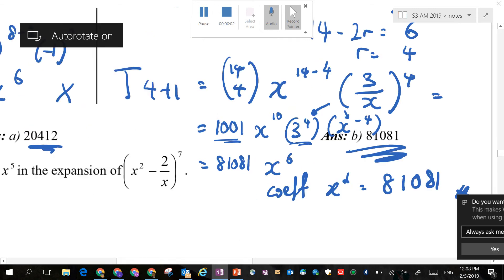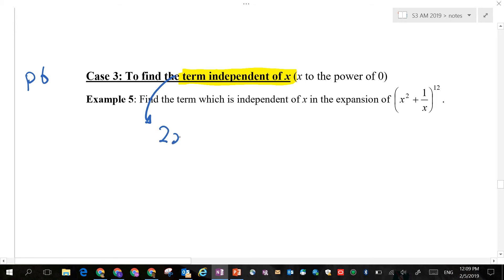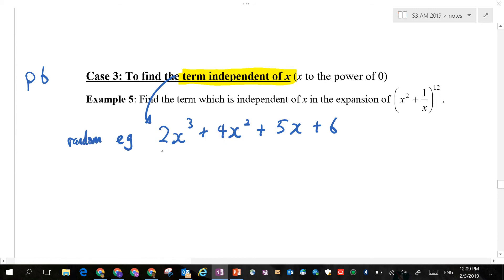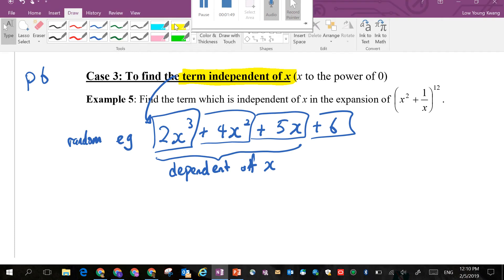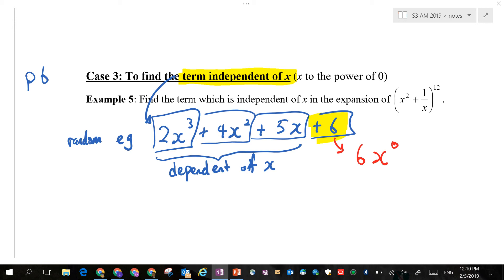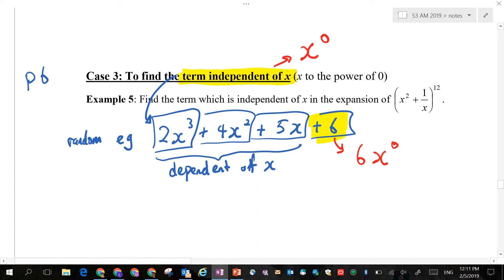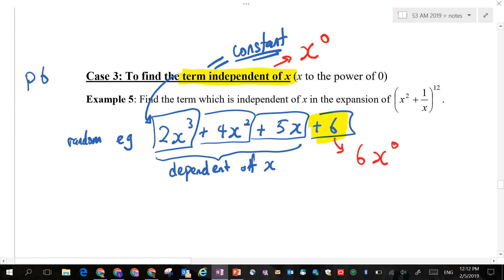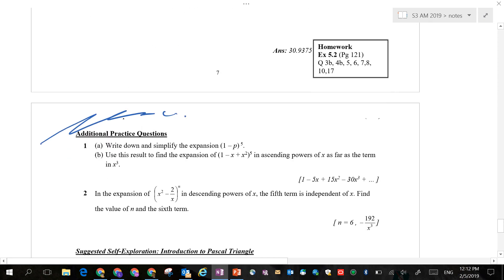Binomial expansion general term independent of x